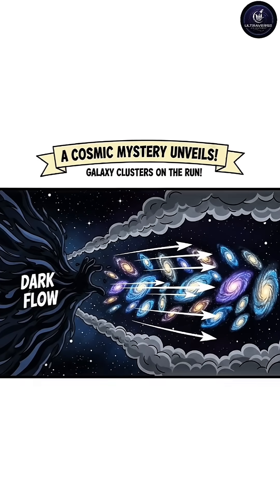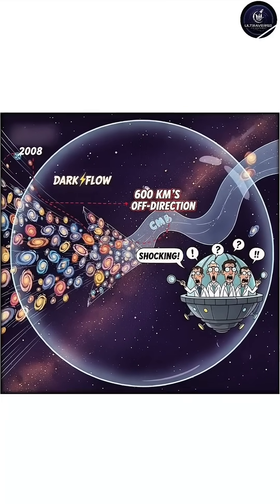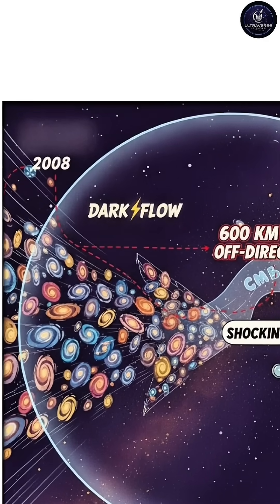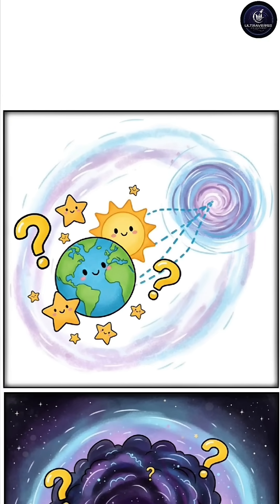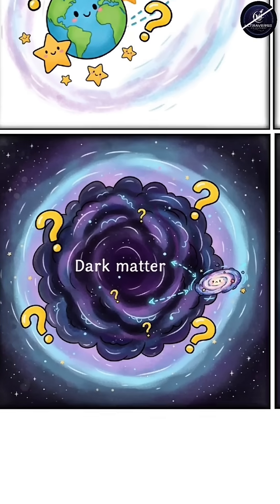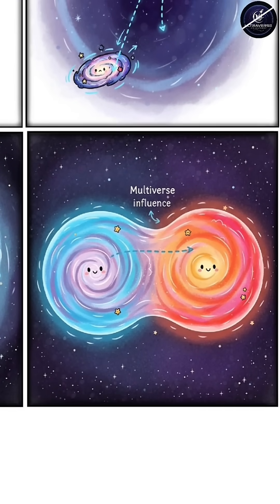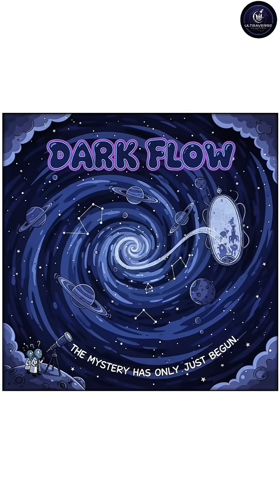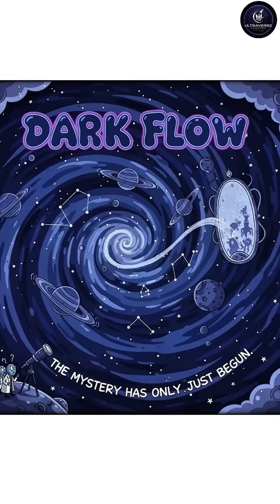Why Are Galaxies Moving in One Direction?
Why are galaxies moving in one direction? Discover the mysterious Dark Flow, the cosmic phenomenon where galaxy clusters drift together. Scientists are still debating if this motion points to hidden forces beyond our universe. Explore galaxy motion, bulk flow, cosmic mysteries, and the secrets of the universe in this short video!